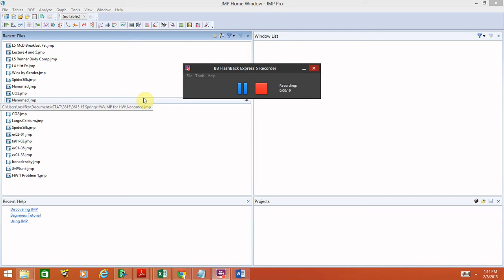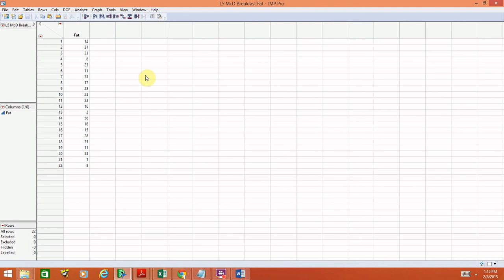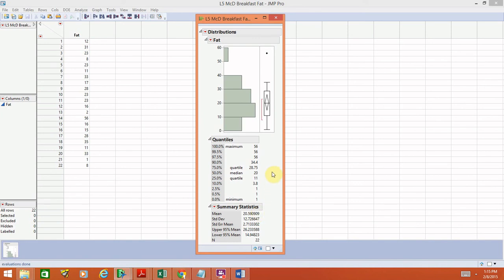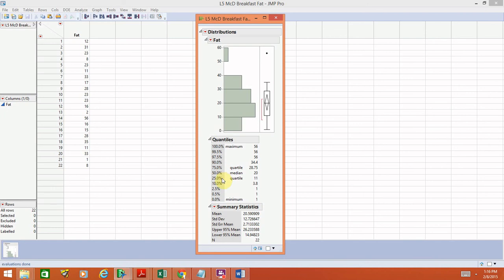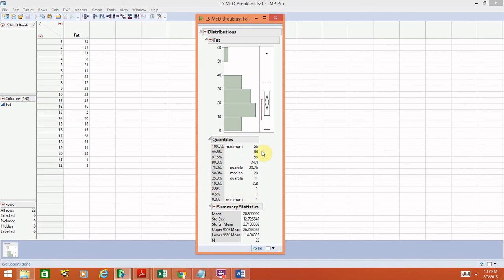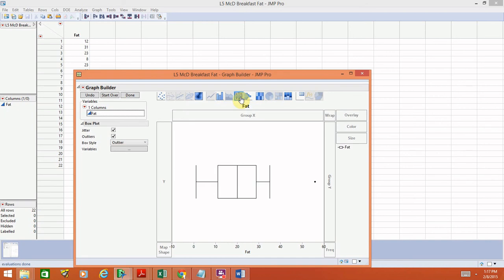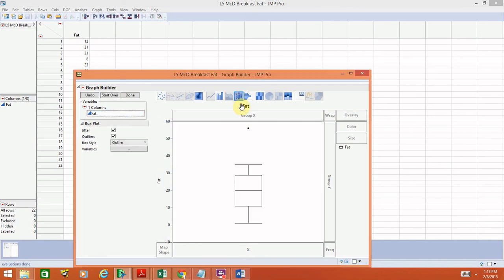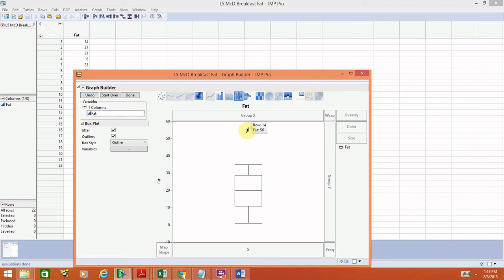Five Number Summary & Boxplots in JMP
This video will demonstrate how to get the five-number summary out of job and how to create a simple boxplot (or box-and-whisker) plot.